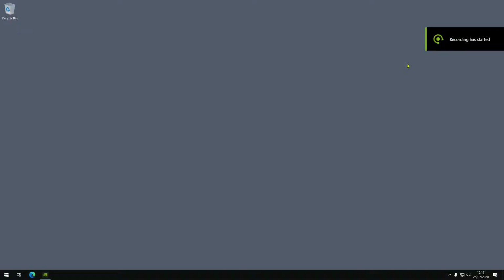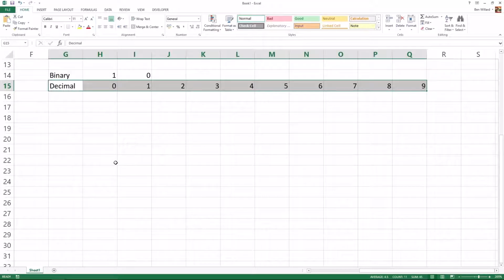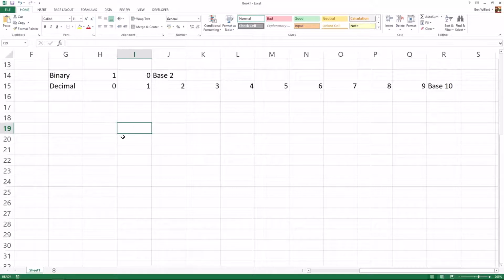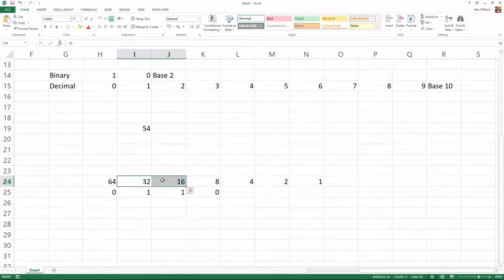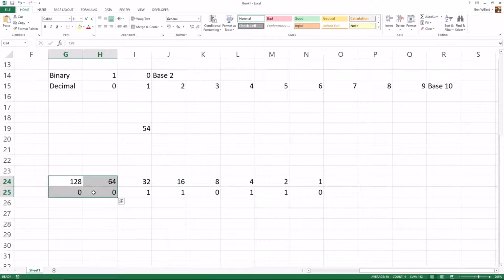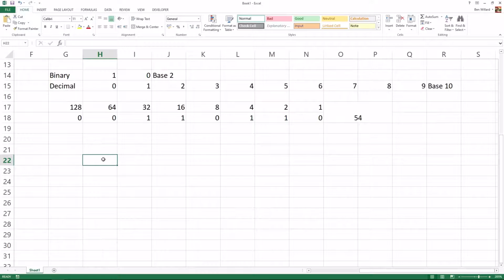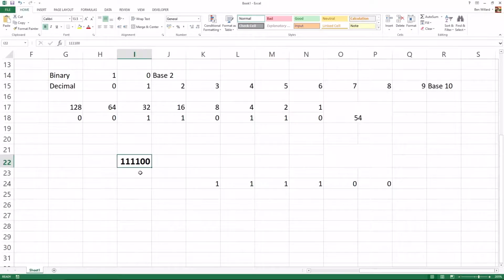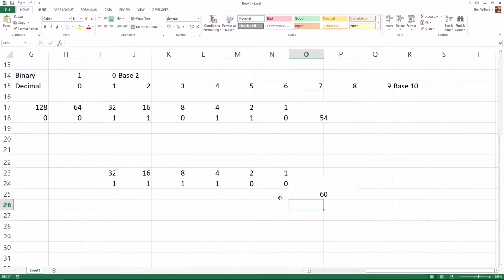Binary: Convert from and to Decimal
In this video I take a look at how to convert from decimal to binary & binary to decimal.